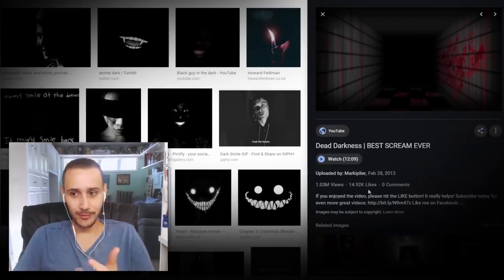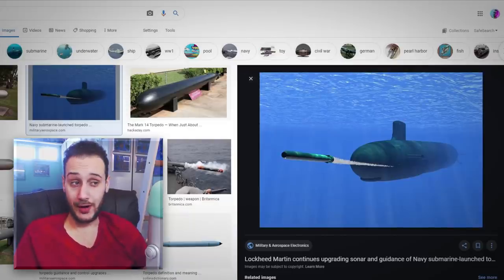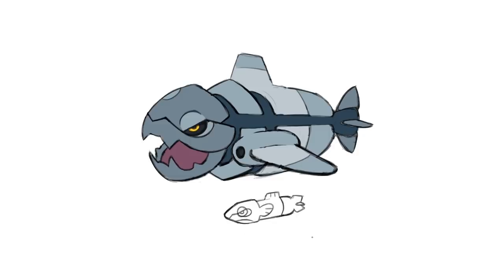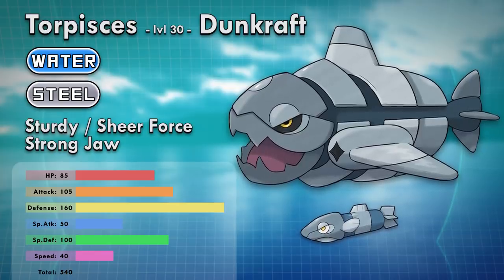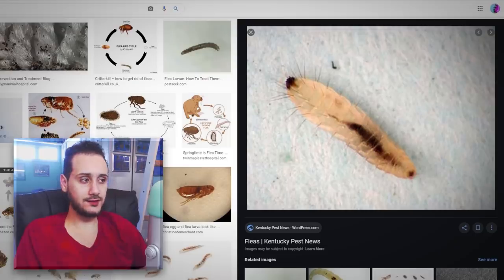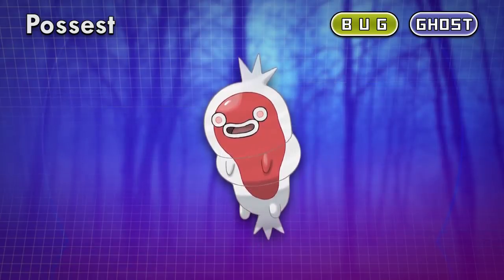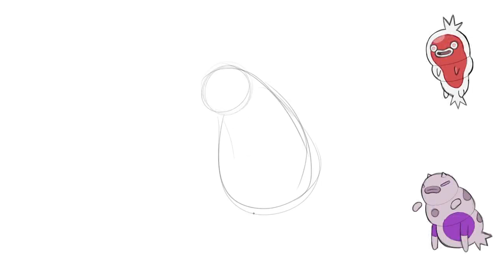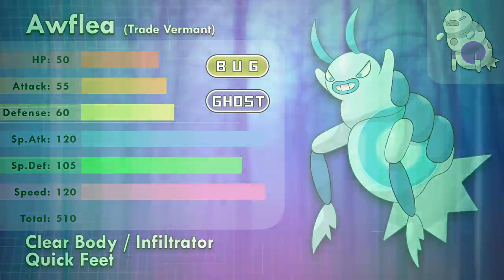Creating New Pokemon From Fears 4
In this video I create new Pokemon based on various phobias and fears, for my own fakemon region, Asone.

Awesome Patrons:
Nathan Zadro
NicOlas0202
Wizuko
RICHARD Geoffrey
Thomas Drewry
Shiny Zoroark
Rea Barcelon
Rachael Pracht
Maxwell
Elizabeth Mustain
Dragonlover721
Justin SpielefreakJ
Kenneth Finke
Kinglerval
Michael Alaimo
David Roderick
Joey Ayala
Kaiya
John Barrett
Latesha Merkel
Bird Keeper Toby
Kayla J
The4thGenGamer
Kendall Aureliouz Trampe
Ryan Pommerencke
Abraham Ahumada
Sebrina Shelton
Lucas Akcay

Sebastian Johansen
Matthew Young
Vince Klein
Competitively
Desweet⭐︎
Hilmy Holland
Lumineonlover
Haris Akram

0:00​ Intro
0:33 Submechanophobia
4:24 Fear of Touch